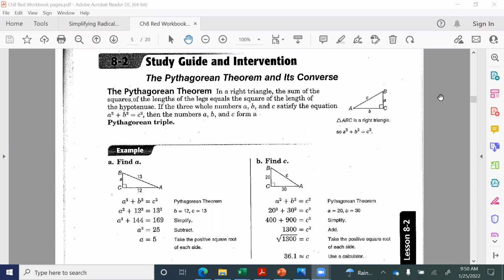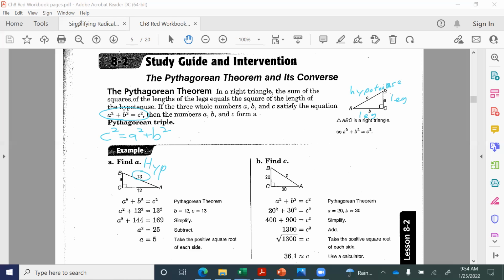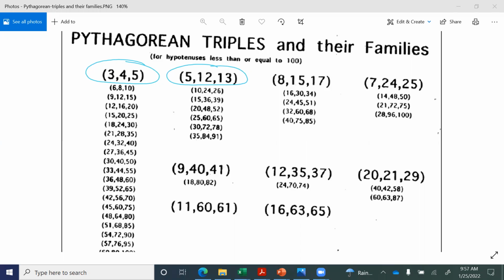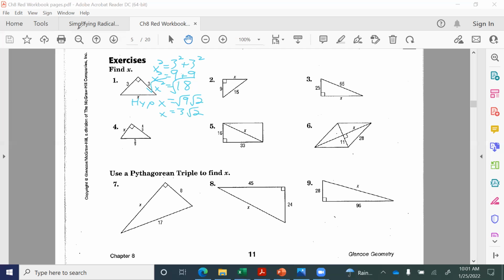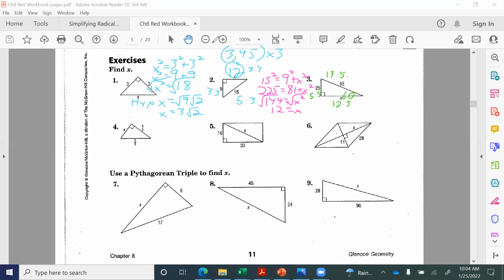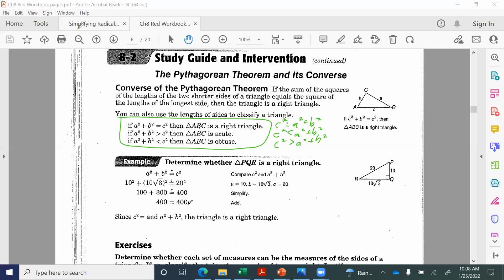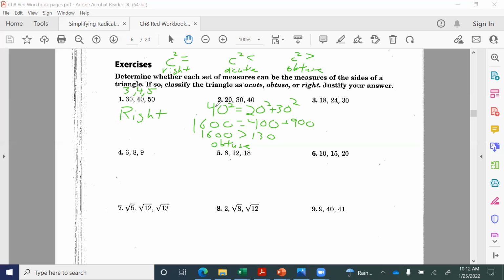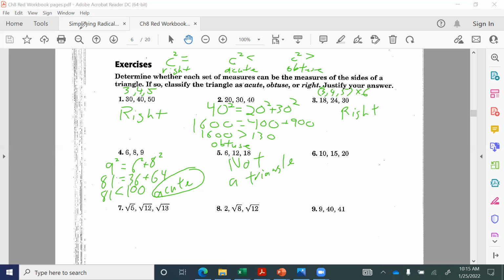20220125 Geo notes 8 2 Pythagorean Theorem, Triples, Converse